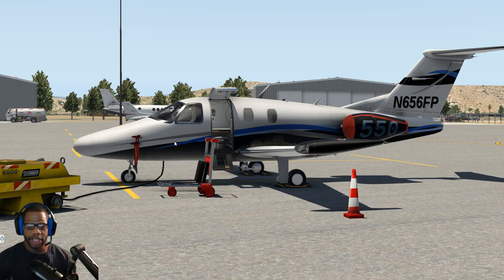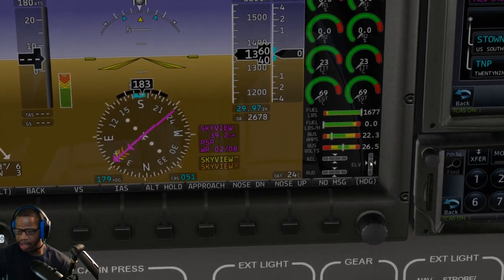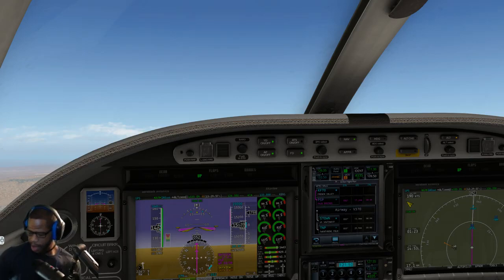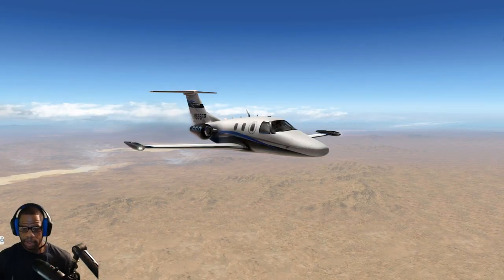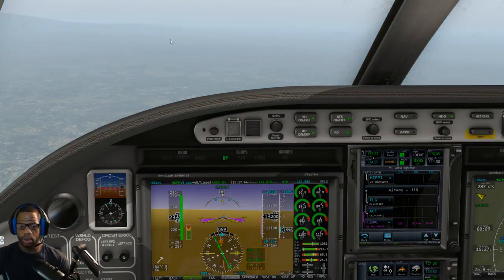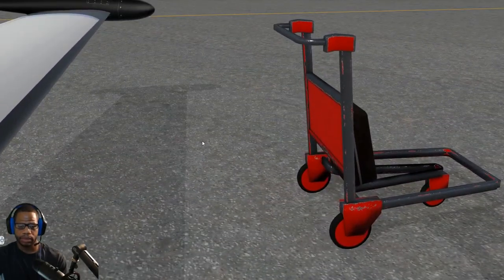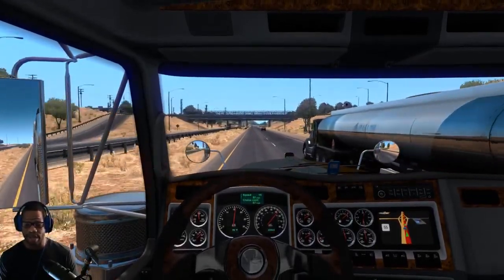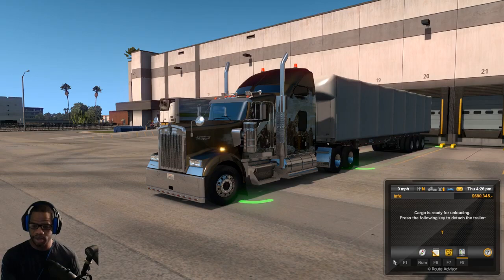X Plane 11 Meets American Truck Simulator (Full Flight and Trucking Route)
I originally uploaded this video to my other YouTube channel in August of 2019, but have since then decided to simply keep all of my flight sim videos on this channel. In this video I fly an Eclipse 550 (on Pilotedge & with checklists for once) from French Valley Airport in Southern California to Flagstaff, Arizona. I park the plane and pick up the keys to the big rig and head to Yuma to complete the delivery.